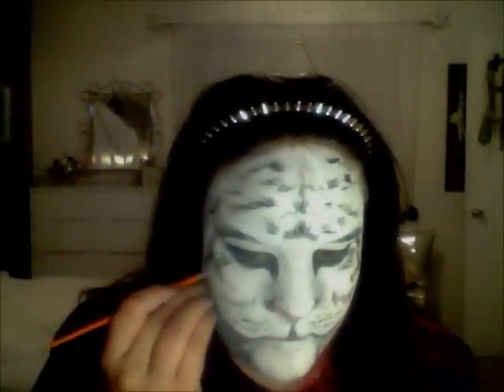White Tiger Tutorial RAWR!